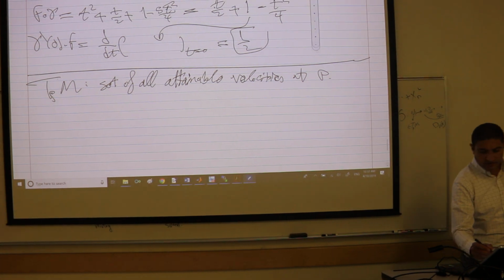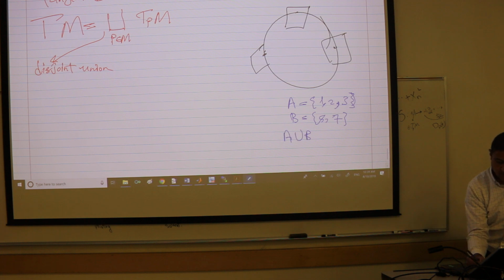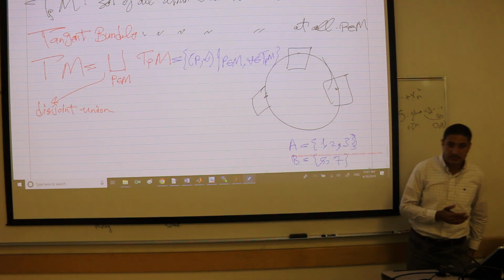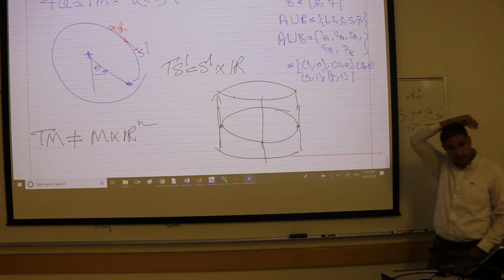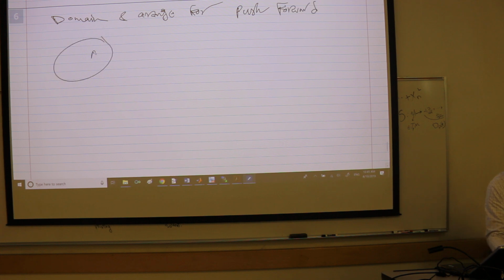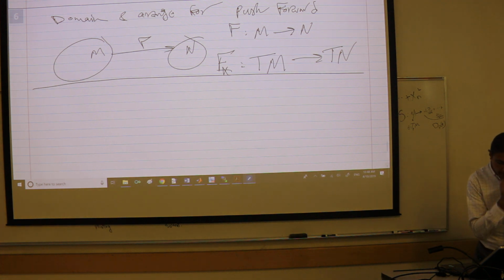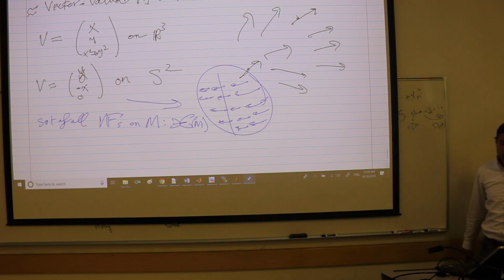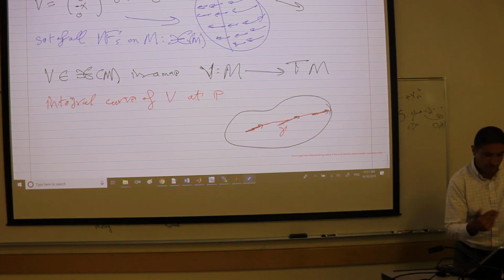Lec04 - P5 (Basics of Differential Geometry: Tangent Space,Tangent Vectors and Tangent Maps)